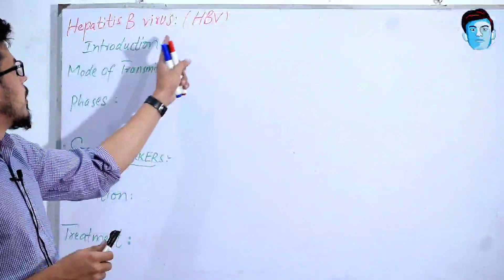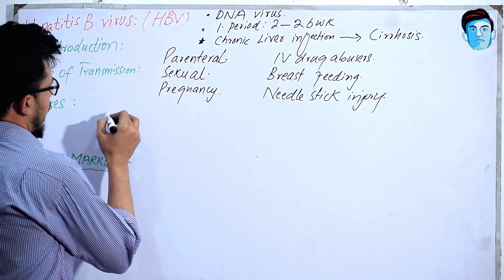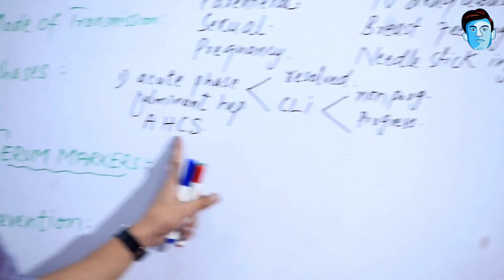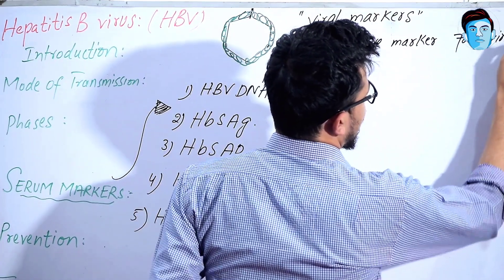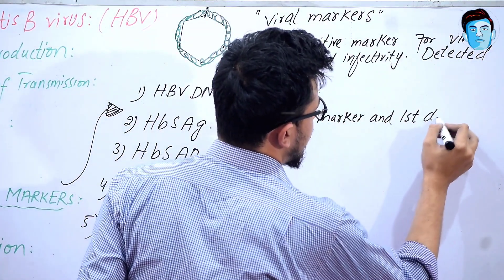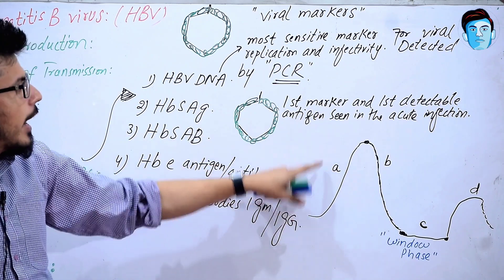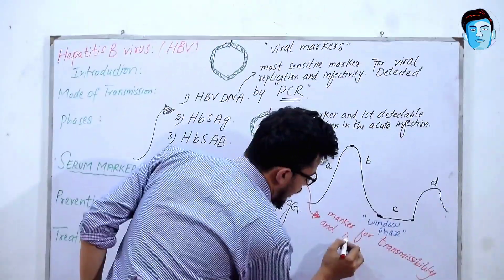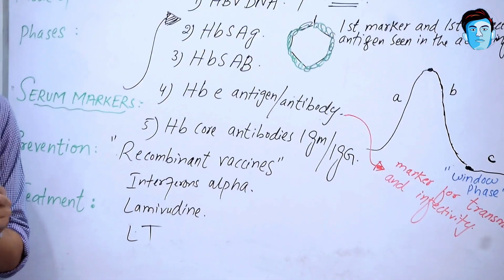Hepatitis B Virus Part 7 in Liver Pathology | HBV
Hepatitis B Virus Part 7 in Liver Pathology | HBV.                     Hi welcome to EASY MEDICOSIS PLATFORM.                            HBV is only hepatotrophic virus which is DNA virus,having an incubation period of 2-26week.The outcome of HBV from, acute hepatitis,chronic hepatitis,fulminant hepatitis and healthy carrier state..HBV is transmitted by perinatal form during childbirth,unprotected sex and intravenous drug abuse.
There are 5 serum markers for hepatitis BVirus namely :
1: HBV DNA
2: Hepatitis B surface antigen.                                           3; Hepatitis B surface antibody or Anti hepatitis B surface antigen.
4: Hepatitis B e antigen
5: Hepatitis B core antibodies IgM/IgG.